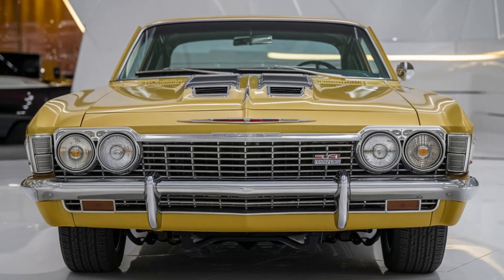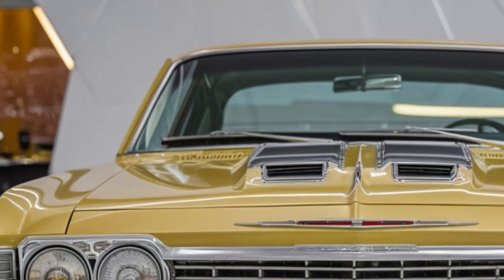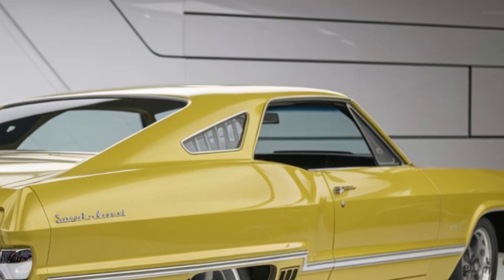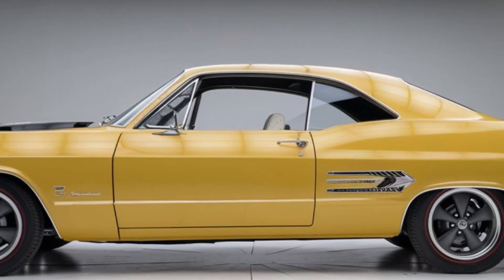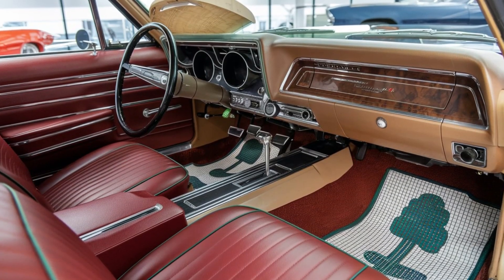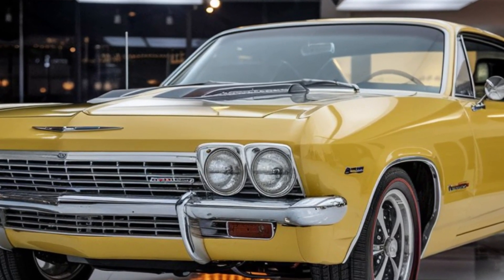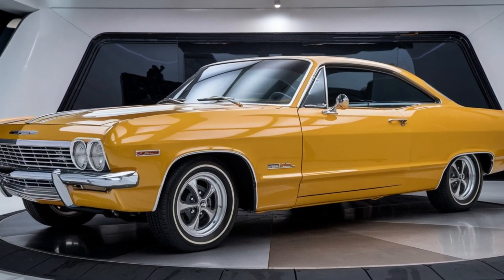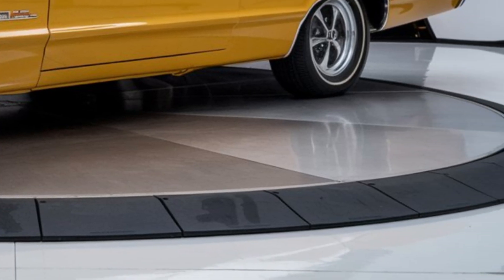2025 Chevrolet Impala Super Sport Review – The Legend Returns!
The 2025 Chevrolet Impala Super Sport (SS) is here, and it’s a beast! 🏁 In this review, we take an in-depth look at Chevy’s iconic muscle sedan, now reborn with more power, cutting-edge tech, and a design that’s guaranteed to turn heads. From its roaring V8 engine to its sleek and aggressive styling, the 2025 Impala SS delivers the perfect blend of muscle car performance and modern luxury.

Join us for a first drive experience, where we’ll break down the top features, interior upgrades, and of course, the thrilling performance that comes with the SS badge. Whether you’re a die-hard Chevy fan or just love performance sedans, this car has something for everyone!

We’ll also compare it to other muscle sedans in the market and dive into why the Impala SS is more than just a return of a classic—it’s a bold statement for the future.